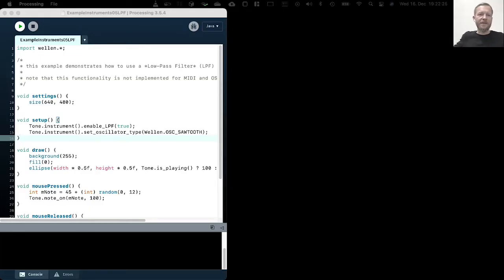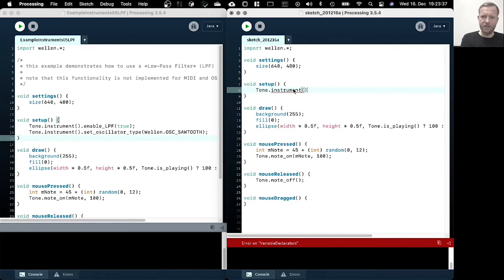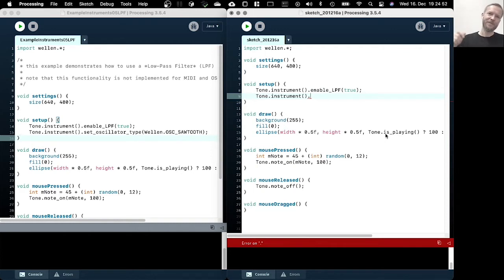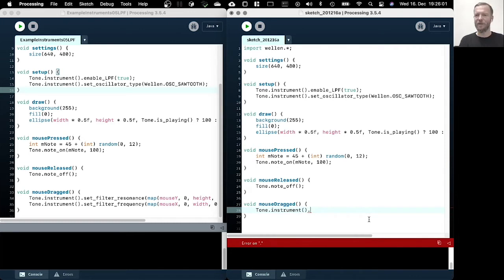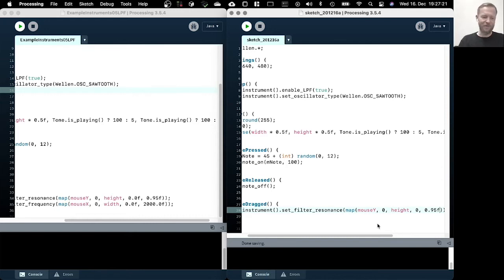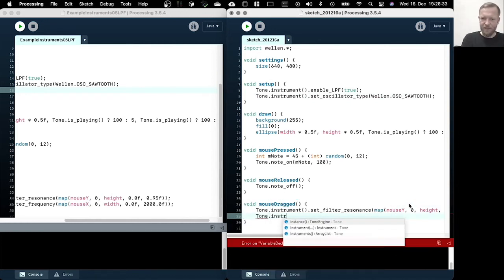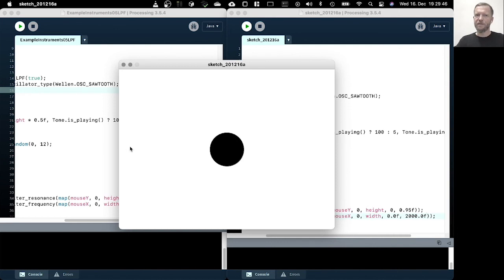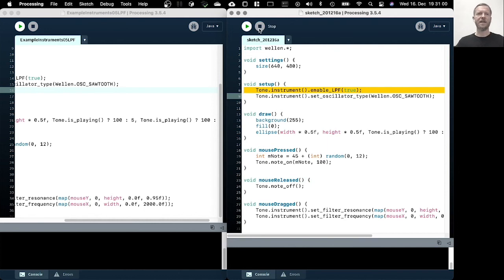Wellen / ExampleInstruments05LPF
*wellen* is a framework for exploring and teaching generative music making and algorithmic compositions. it facilitates simple ways of playing musical notes, facilitates easy access to low-level digital signal processing (DSP) and supplies rhythm and timing as well as some *standard* muscial mechanics. the library acts as an adapter to various sound in- and outputs like MIDI, OSC, or digital/analog audio.